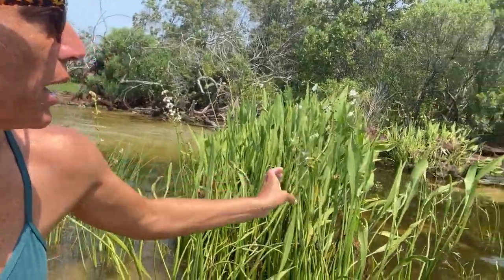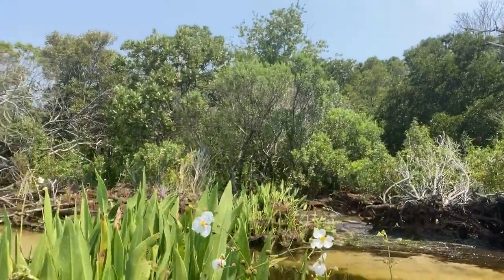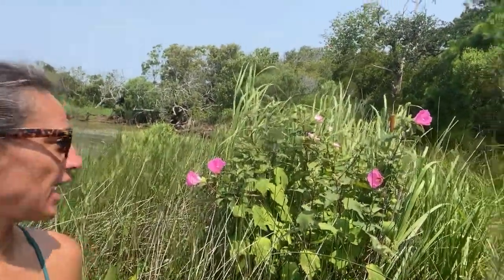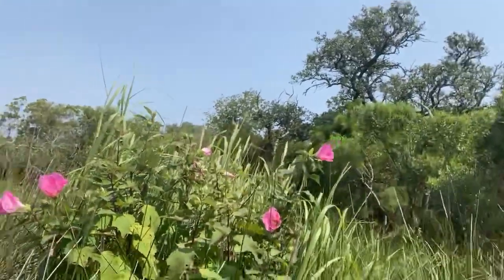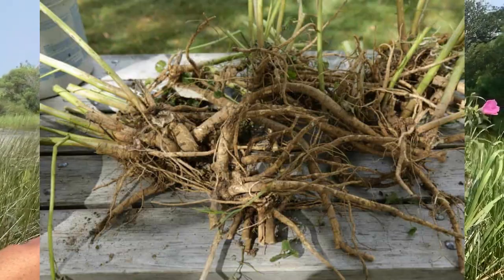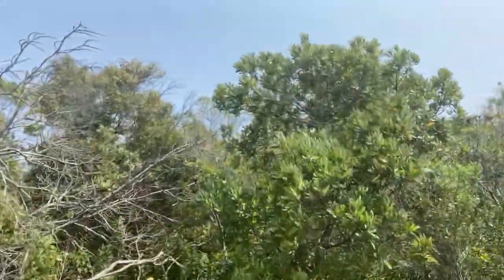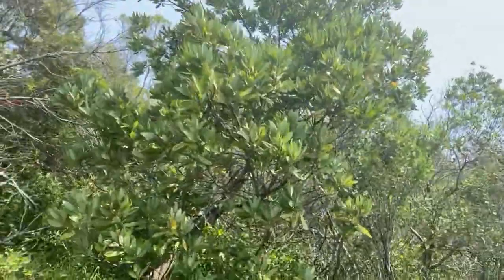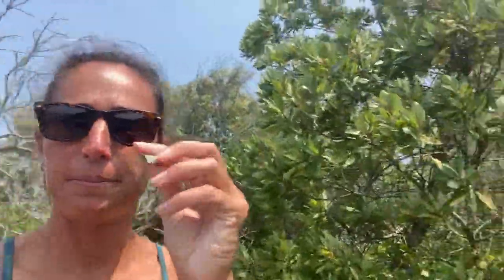Edible Plants in the Marsh!!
Who needs a grocery store?? We certainly don't! Hadley takes us along parts of the marsh to point out edible plants that grow near the sound.

Want to find out more about "Marsh Mallows" - check out the video we made making our own!